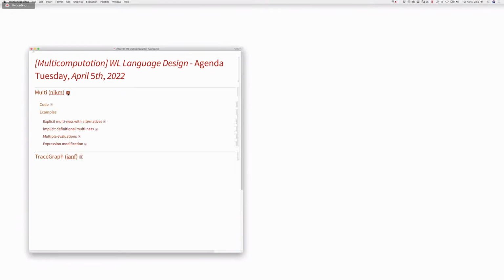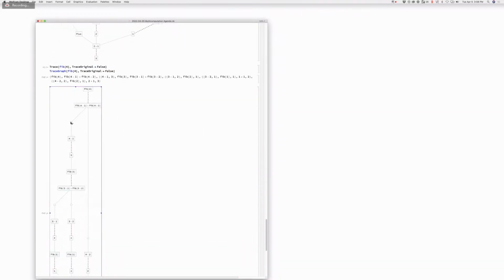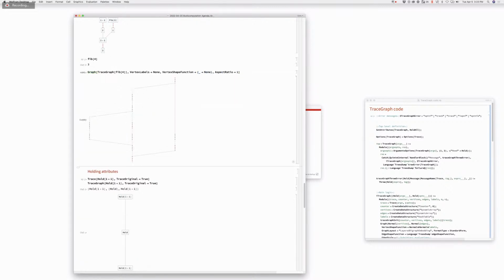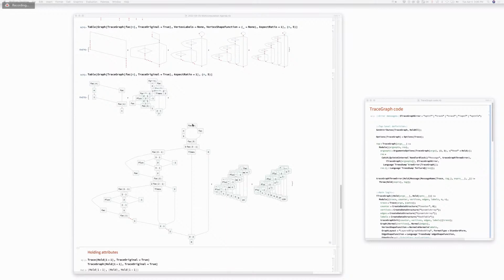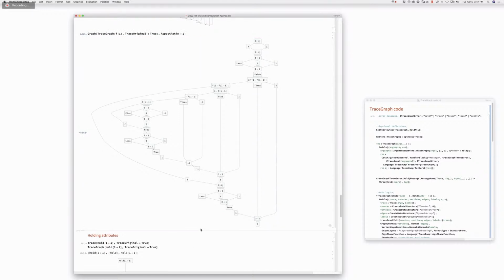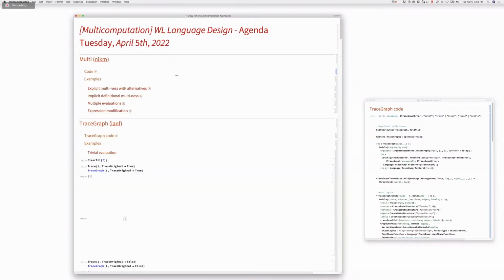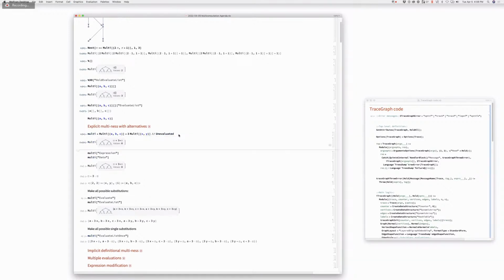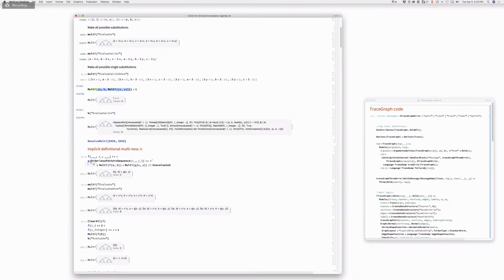Research Working Session: Tuesday, Apr. 5, 2022 [Multicomputation]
This is a research session on multicomputation.